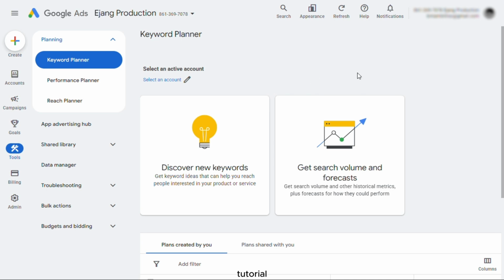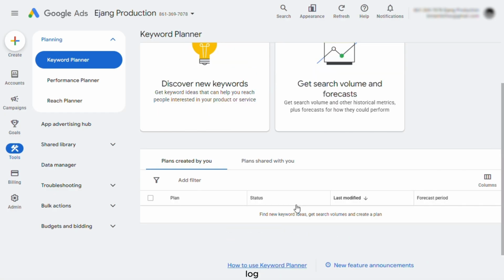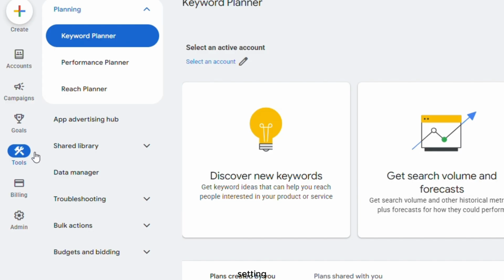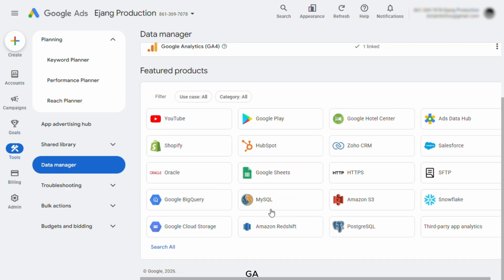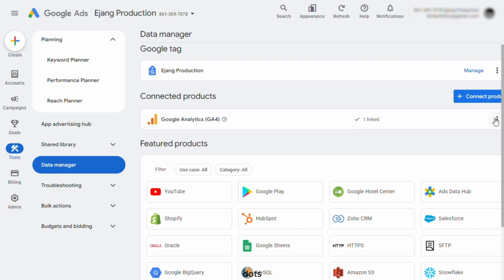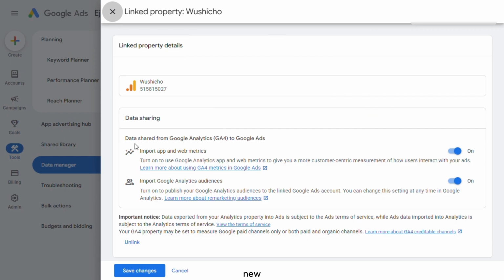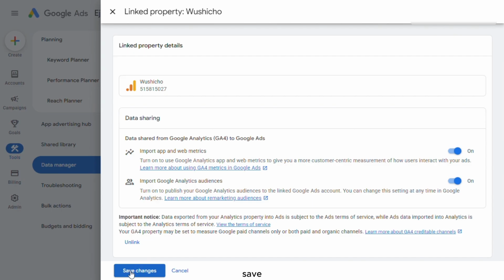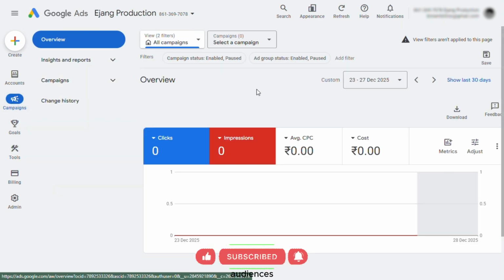How to Import GA4 Audiences to Google Ads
In this tutorial, you’ll learn how to import GA4 audiences into Google Ads so you can use them for remarketing and conversion-focused campaigns.

If your audiences are not showing up in Google Ads, this video shows exactly what to check and how to fix it.

In this video, you’ll learn:
– How to link GA4 with Google Ads correctly
– How to create audiences in GA4
– How to import GA4 audiences into Google Ads
– Why GA4 audiences may not appear in Google Ads
– Best practices for remarketing using GA4 audiences

Perfect for advertisers, marketers, and agencies running remarketing or Performance Max campaigns.